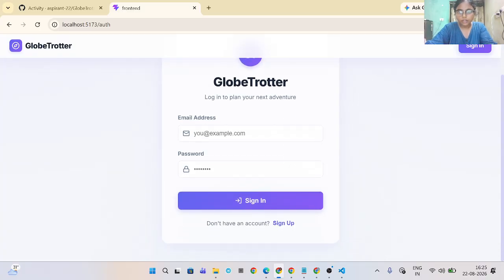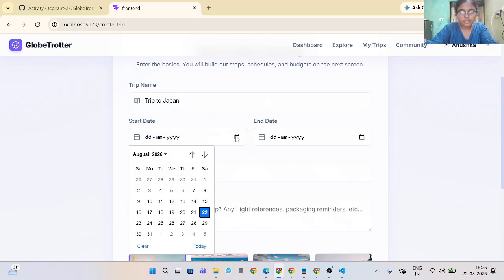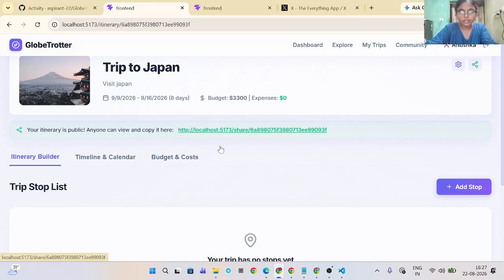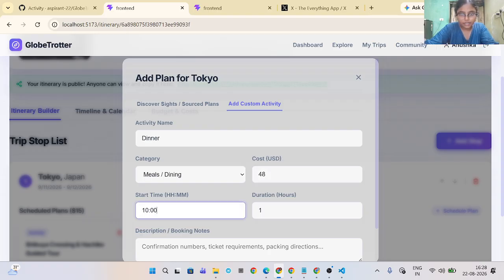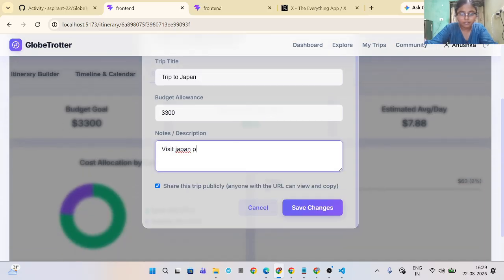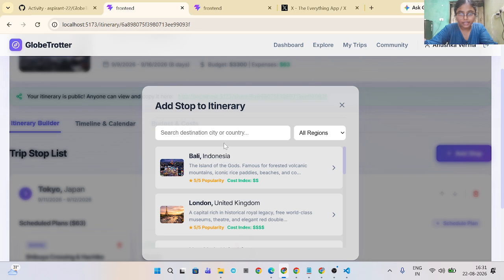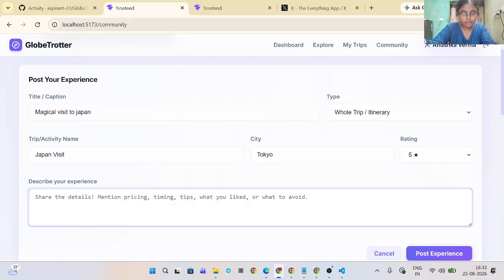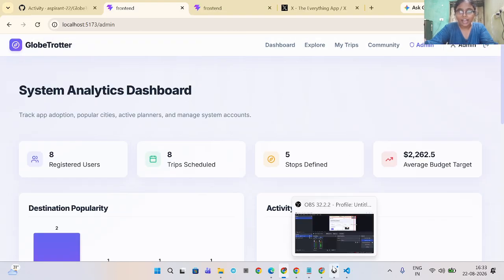GlobeTrotter Demo (By Garima Mittal)